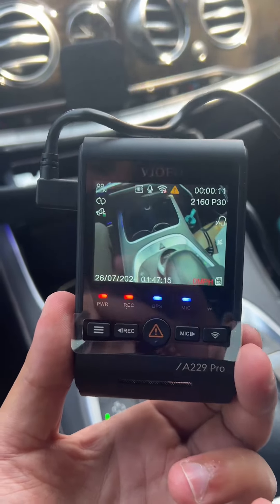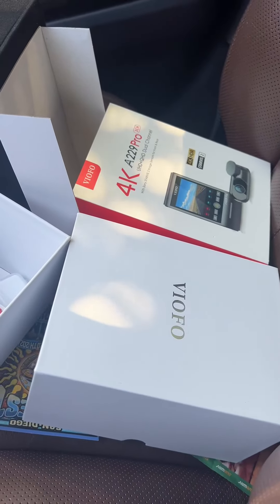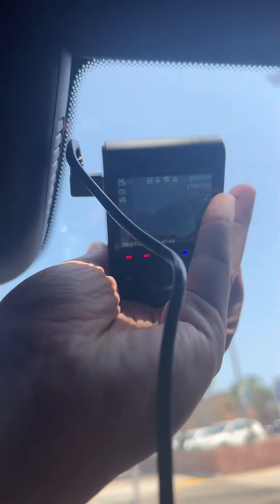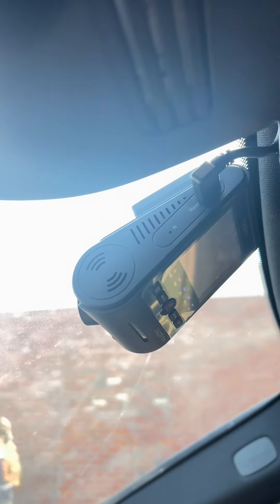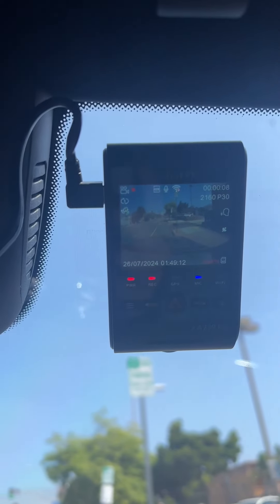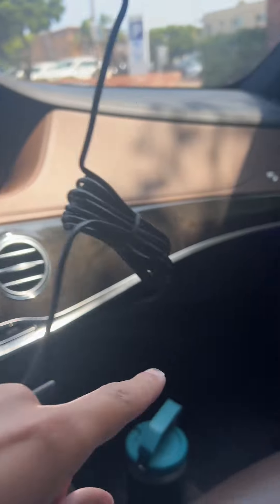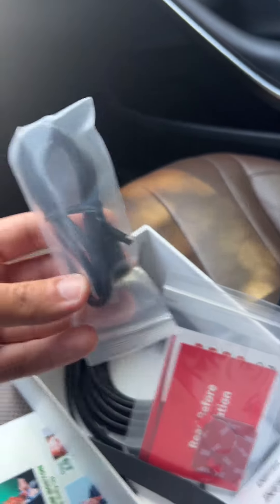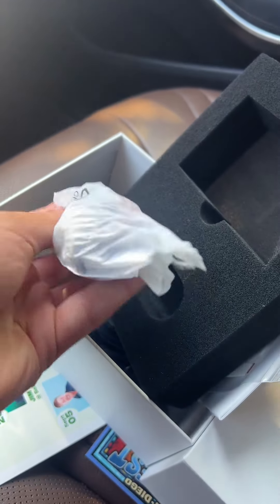VIOFO A229 Pro 4K HDR Dash Cam, Super sleek mounting without a suction cup!